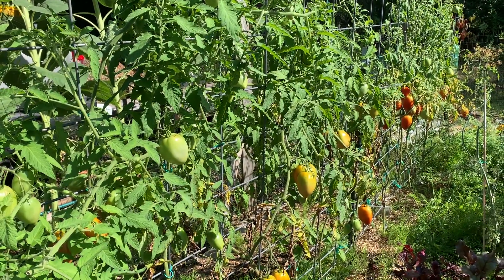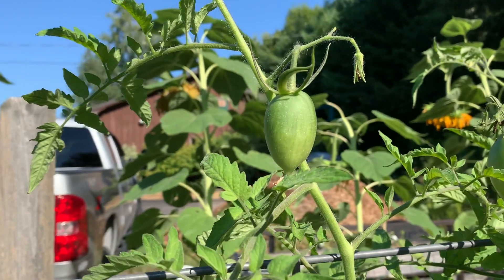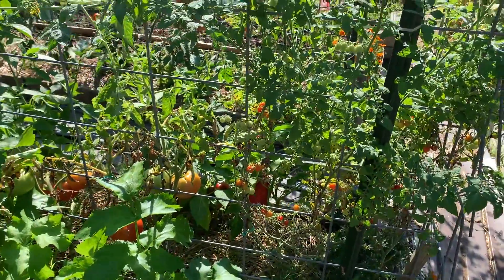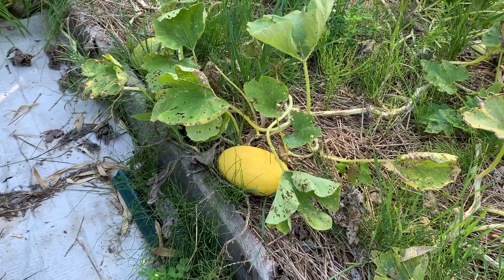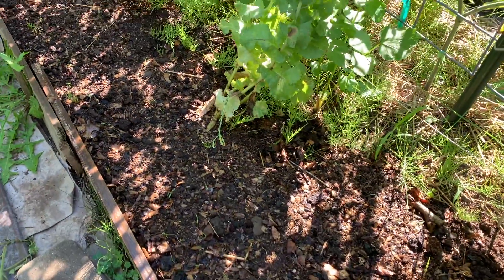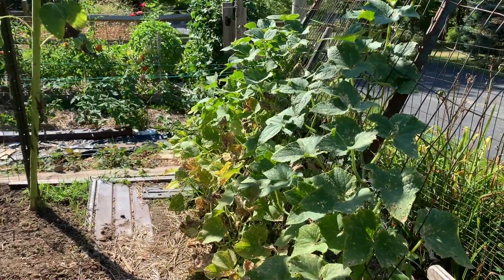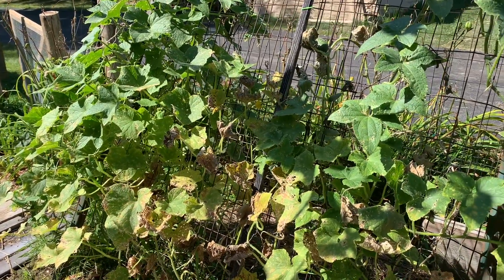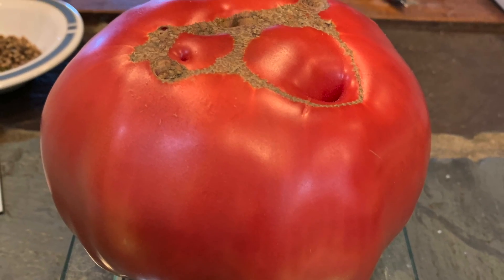Grammy's Garden Tour #13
Grammy's Garden Tour #13   August in the garden is harvest time with plenty of tomatoes ripening. Many green tomatoes left on the vines, let’s guarantee that they will ripen on the vine.  Water tips to to avoid cracking and more.